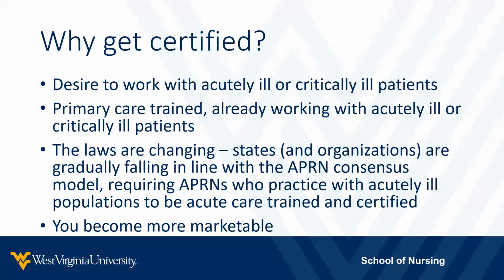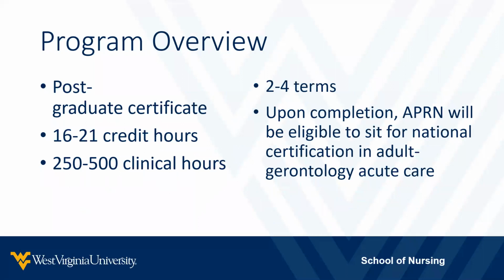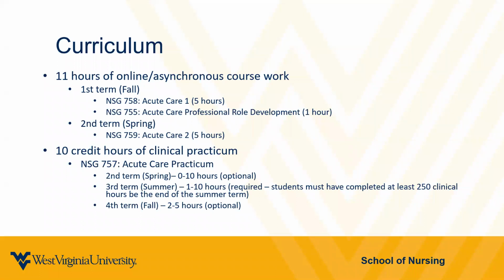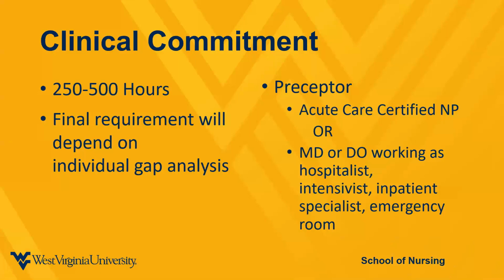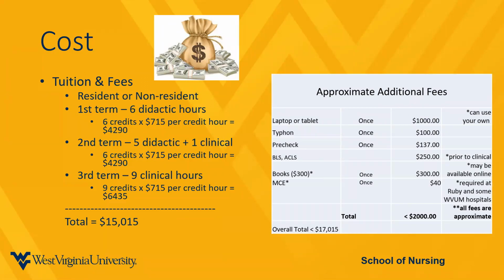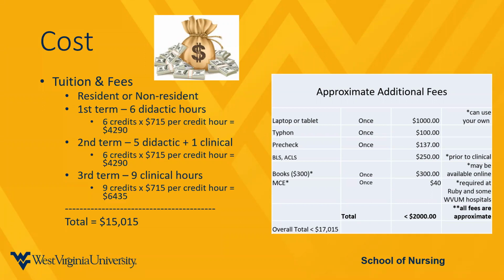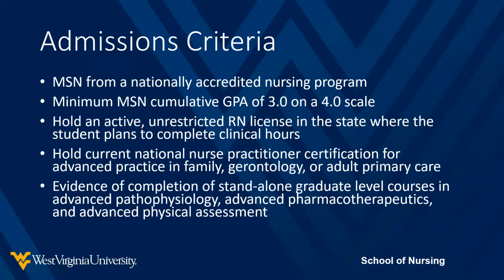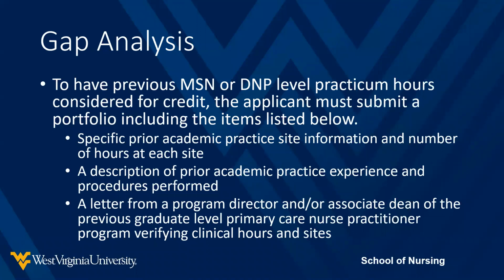AGACNP Info Session